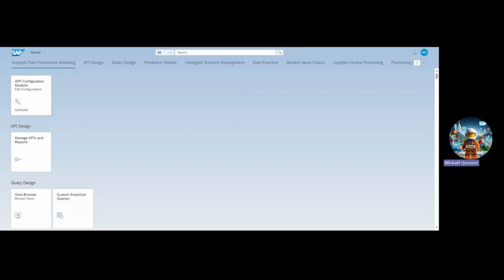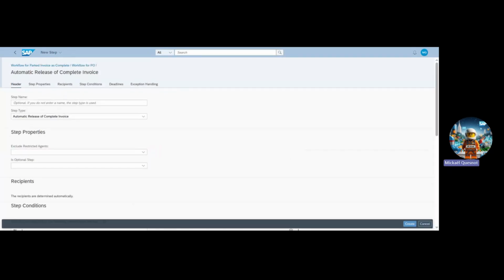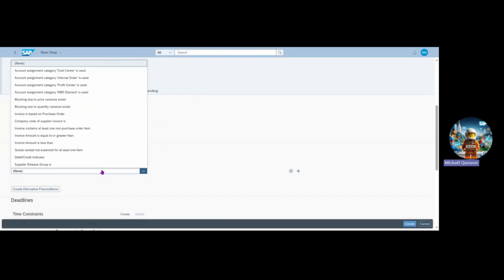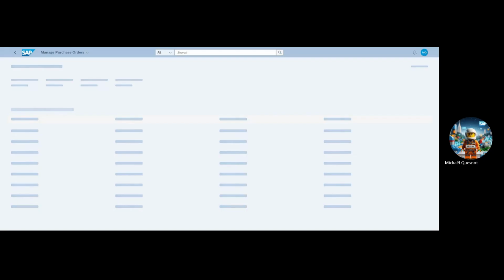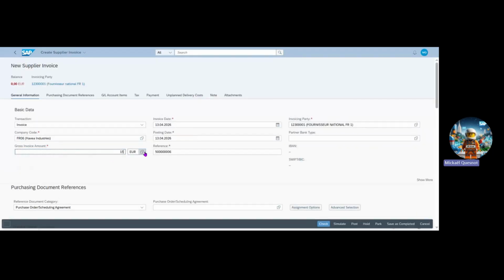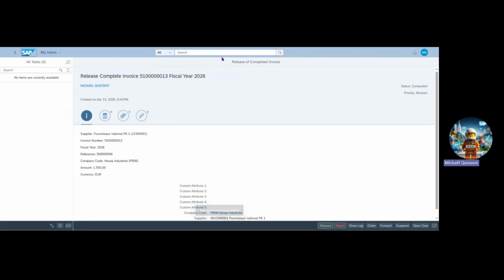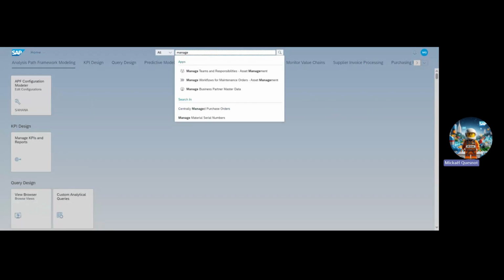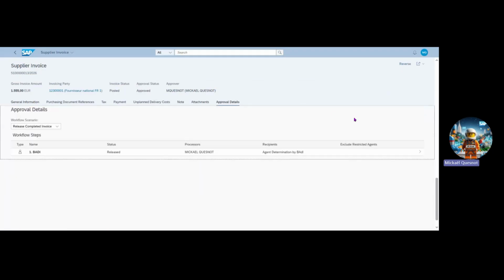Flexible Workflow for parked invoice as complete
Ever paid a supplier invoice only to realize the price didn't match your original Purchase Order? 😱💸

Don't let your Accounts Payable team sweat over manual checks! In SAP, you can build an automated "safety net" using the Flexible Workflow for Parked Invoices. 🛡️

Instead of the system automatically paying the wrong amount, here is how you can set up SAP to do the heavy lifting for you:

Set the Trap: When a vendor invoice arrives with a discrepancy, the system evaluates your configurations and the workflow is triggered if there's any price difference

Smart Routing: By using the MM workflow agent, the system automatically determines the correct approver based on your predefined roles[cite: 10].

Seamless Action: The designated approver gets an instant notification. They can simply go inside their Fiori 'My Inbox' app, display the information, and review the discrepancy

One-Click Resolution: Once the issue is verified, the approver can simply hit release to post the invoice

💡 Pro-Tip for SAP Consultants: Watch out for overlapping scenarios!

If you mistakenly activate workflows for both parked and blocked invoices at the same time, you might trigger duplicate workflow items because you activate two kinds of supplier configurations

In that case, users would have to unlock for the parked invoice and unlock for the blocked invoice separately. Always define your start conditions carefully to keep inboxes clean! 🧹

Ready to optimize your approval processes? Let's automate the mundane and focus on the big picture. 🚀

♻️ P.S.: Repost this guide to help your SAP teams adopt the Cloud more easily! Knowledge grows when shared. 🌱

Join me and let's grow together. — MICKAEL QUESNOT